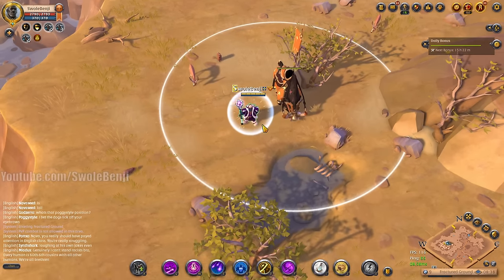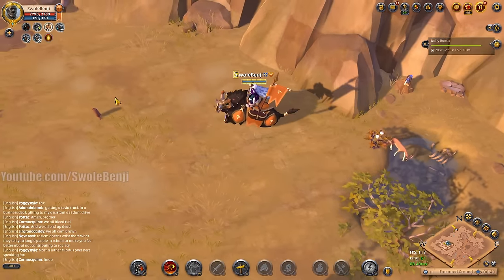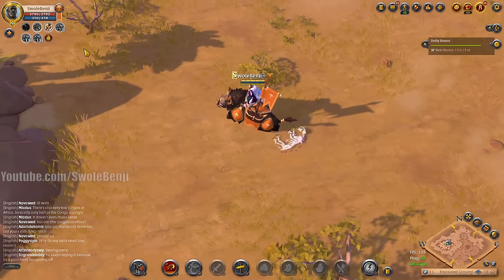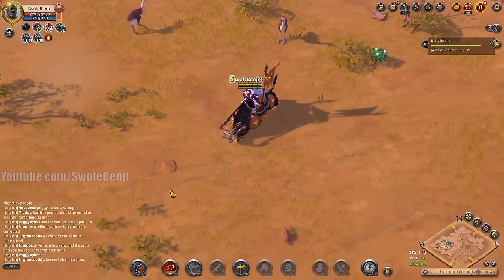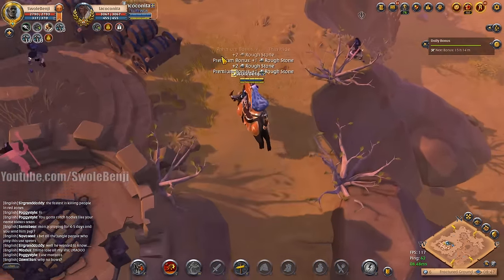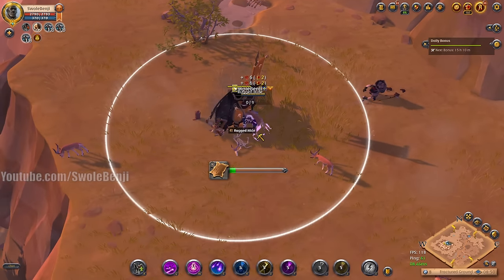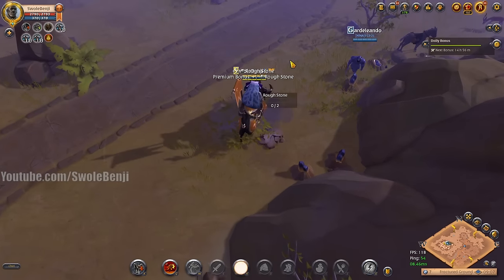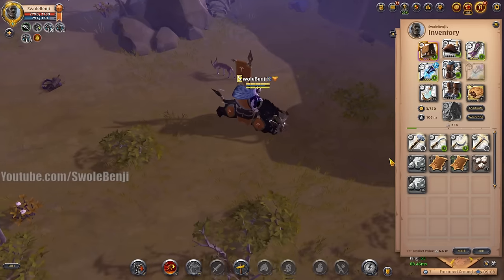Is Gathering in a T3 Blue Zone Worth Doing in Albion Online?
I wanted to check and see how much silver per hour you could make farming resources in a tier 3 blue zone. Many new players on the EU launch will be "stuck" in these t3 zones wasting their time gathering and mob grinding when they should be in more profitable zones. So I sat some time aside to truly see just how bad a tier 3 blue zone can be for silver per hour generation. This video is the result of using max tier gear gathering in a starter zone to show you're really better off gathering elsewhere.